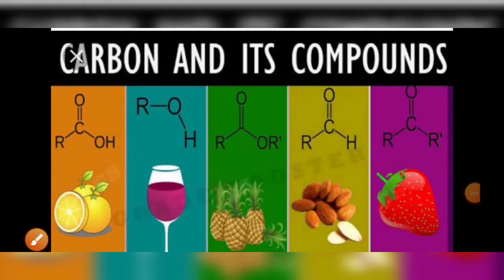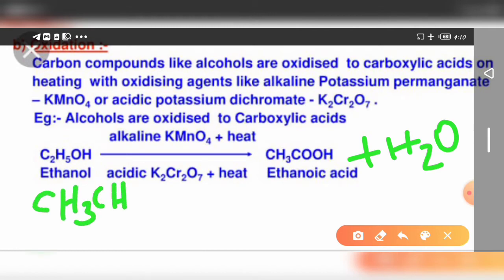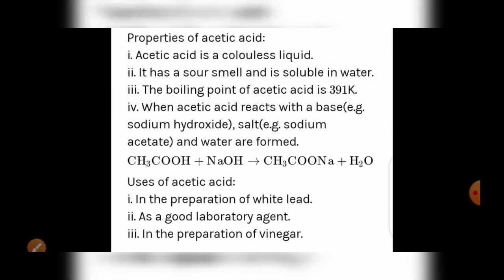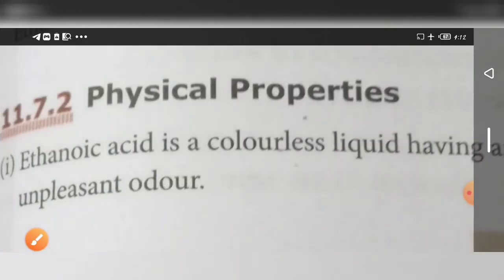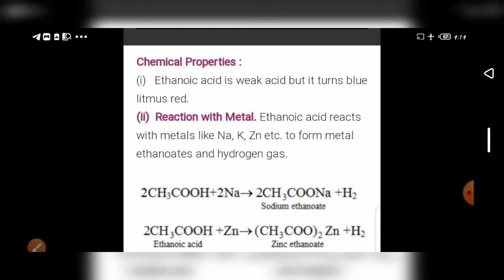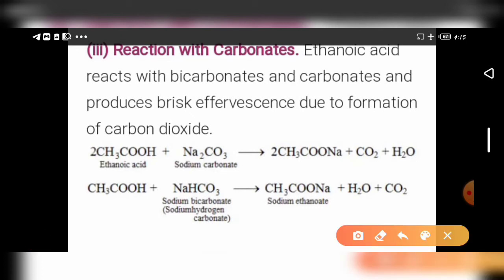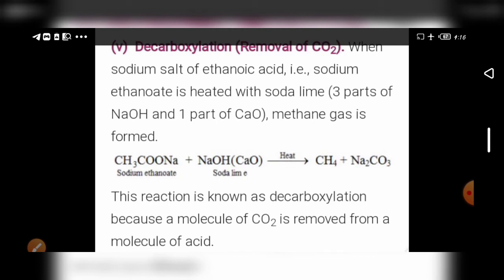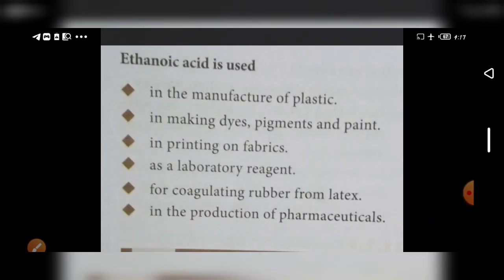IDEAL & ADHARSH GRADE X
CLASS                    :10
SUBJECT               :Chemistry
TITLE                      :11Carbon and it's compounds (Manufacture of ethanoic acid (11.7)
SESSION                :13